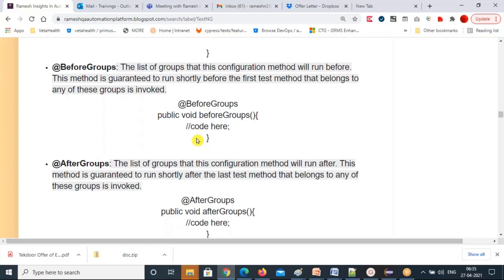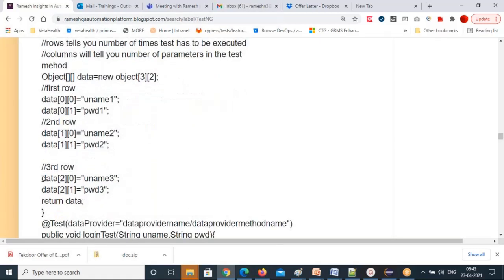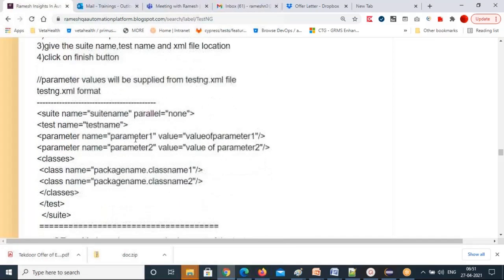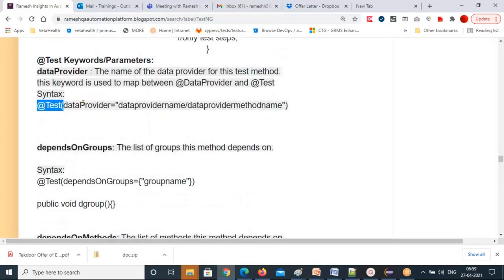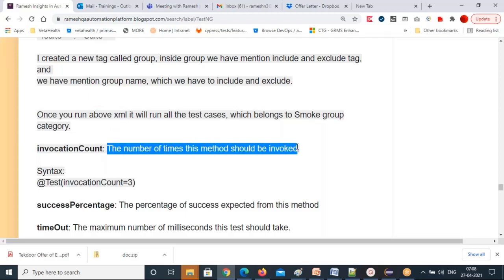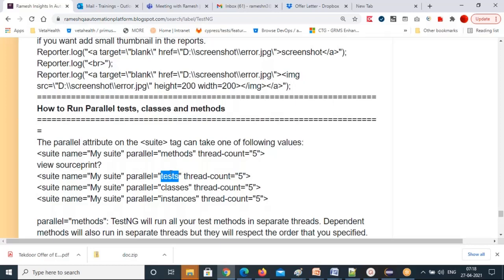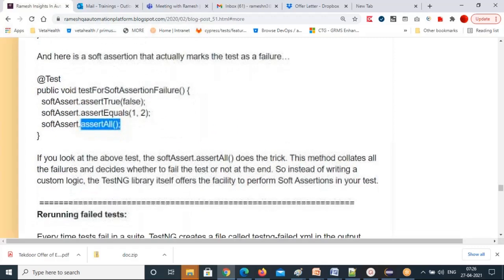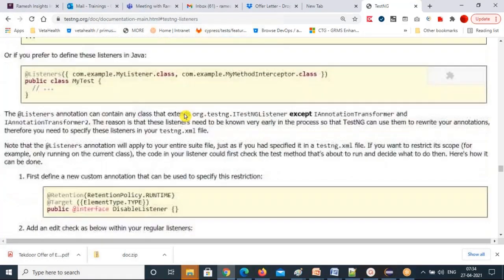VIDEO#13 WEBDRIVER TESTNG FRAMEWORK THEORY APR27 2021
This video explains about below topics:
TestNG Annotations @BeforeGroups, @AfterGroups, @BeforeClass, @AfterClass, @BeforeMethod & @AftreMethod
How to do Datadriven testing in TestNG using @DataProvider
How to Pass the parameters from testng.xml suite file using @Parameters annotation
Different @Test keywords
priority,enabled,invocationcount,groups,timeOut,dependsOnMethods,alwaysRun and dependsOnGroups
Assertions in TestNG
Listeners in TestNG